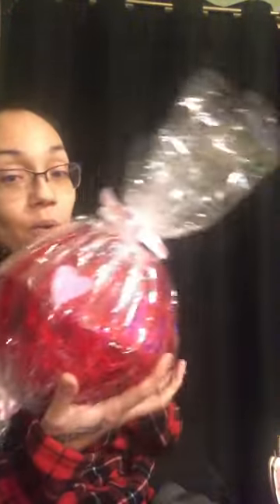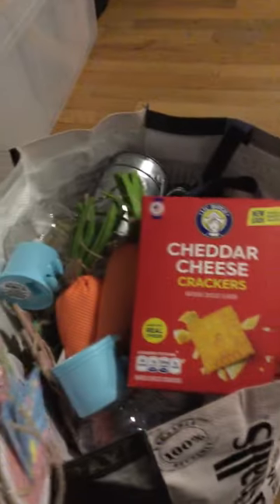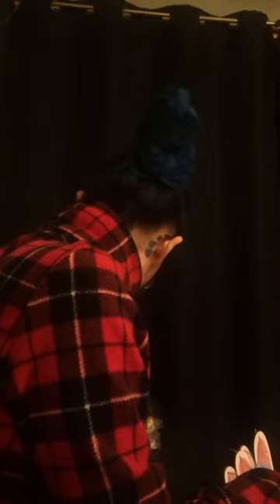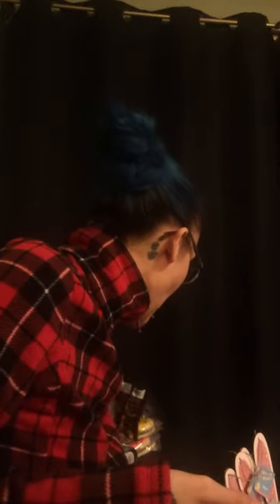Huge Easter Haul & Other Great Items ( Dollar Tree )